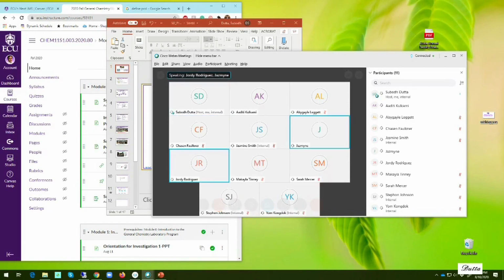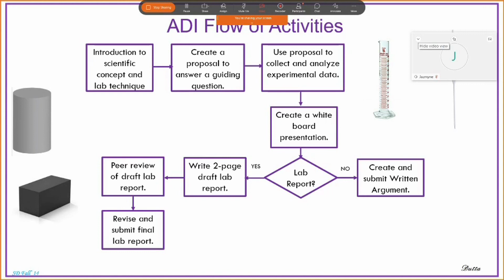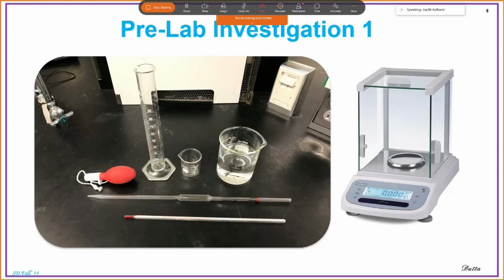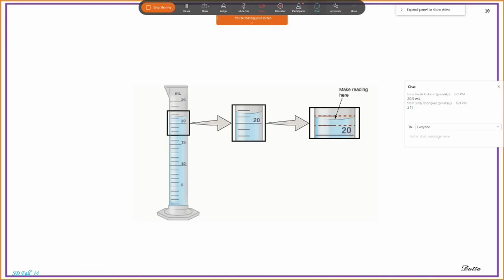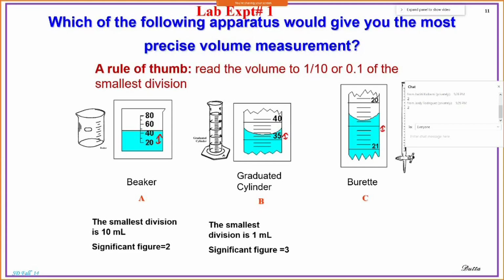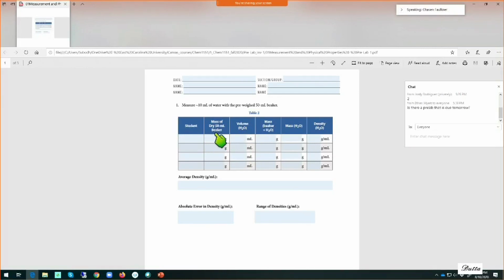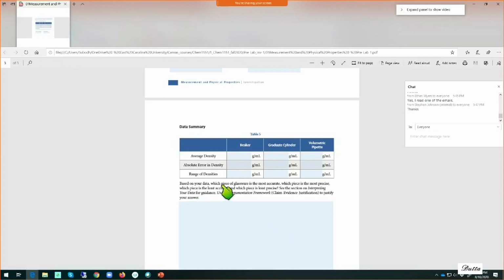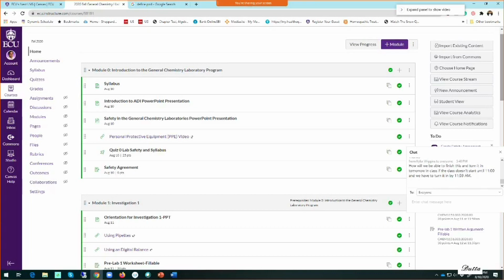Pre lab 1 Orientation